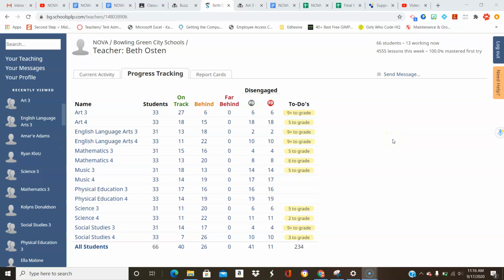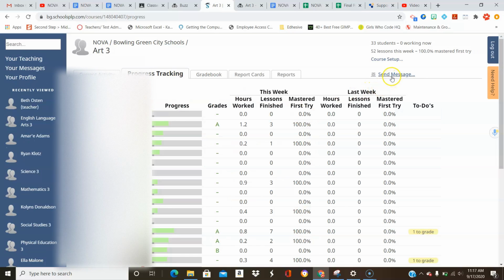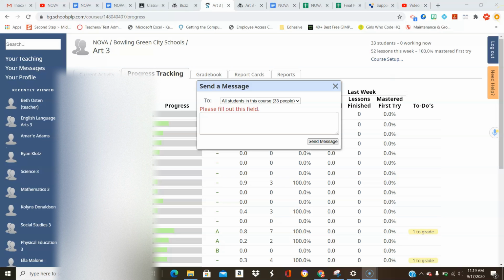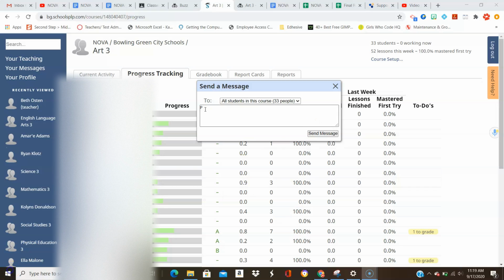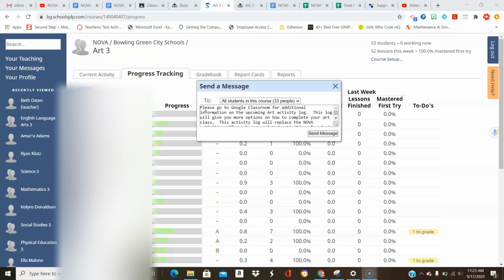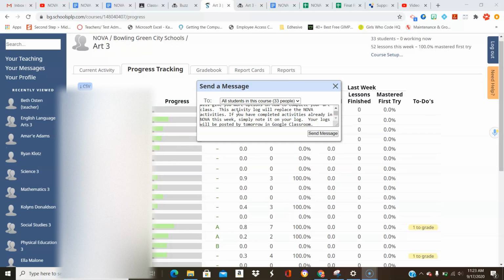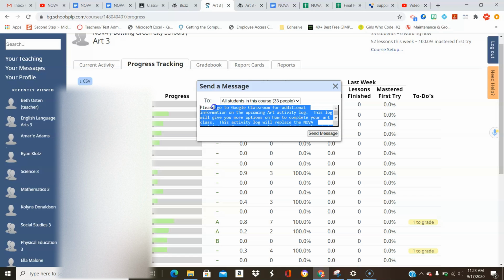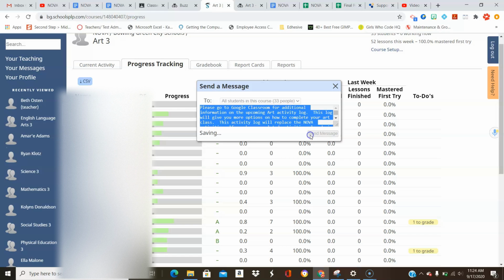Step 2- NOVA electives Message in Std View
Please go to Google Classroom for additional information on the upcoming Art activity log.  This log will give you more options on how to complete your art class.  This activity log will replace the NOVA activities. If you have completed activities already in NOVA this week, simply note it on your log.  Your logs will be posted by tomorrow in Google Classroom.